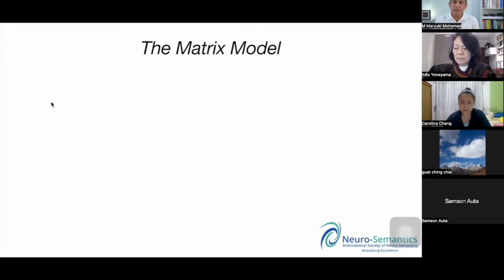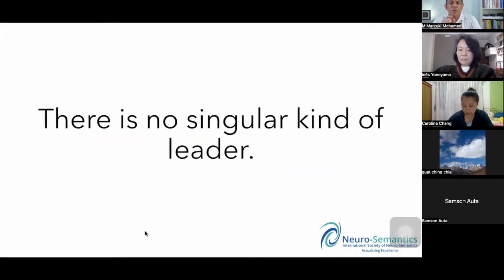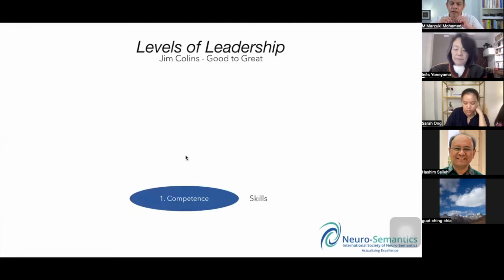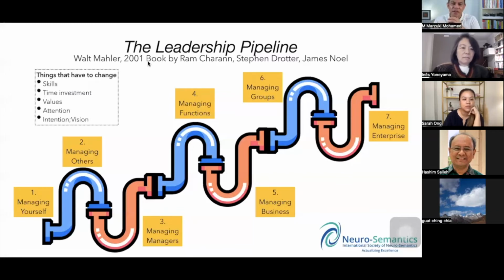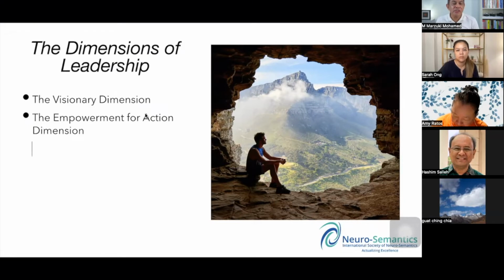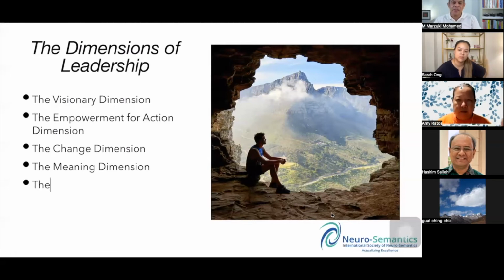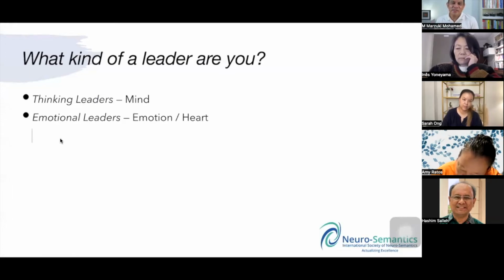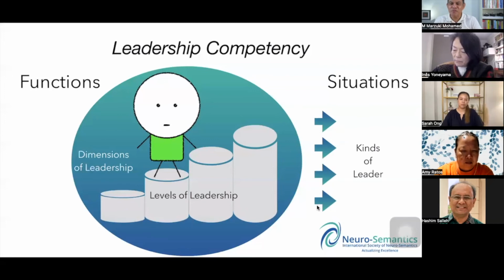How to Identify the Gaps in Your Leadership Competency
Have you ever, taking a walk on a beach and noticing seashells, collected the different types of seashells that you found along the shore? Most of the times, because you frequent the same beach, you'd collect the same types of seashells. Your collection may be limited to cockles and clams. If you want to add more varieties of seashells and conches to your collection, such as Turritella, Calilla, Atlantic Triton, Razor shell, Ormer, Nautilus, etc., you need to go to the different beaches of the world. You need to deliberately seek them rather than picking them up by mere happenstance.

For many people, that is how they grow their leadership abilities; through the happenstance of situational needs. It is an effective way of learning, yet they may be blindsided by gaps in their competency. Not realising the gaps may put them in situations of anxiety and frustration handling unfamiliar situations due to their incompetency. Some may wonder about if it has to do about the styles of leadership. However, chasing after effective leadership styles only worsens the situation.

To identify the gaps in your leadership competency requires you to know about the levels of leadership, the dimensions of leadership, and also the kinds of leaders. When you identify these gaps, you will have a plan of action to deliberately close the gaps and focus on the competencies that you will need to develop to increase your leadership ability. By doing this, you will build a wholesome Matrix of the World: The Domain of Your Leadership.

\[Sᴇʟғ-Lᴇᴀᴅᴇʀsʜɪᴘ Sᴇʀɪᴇs\]